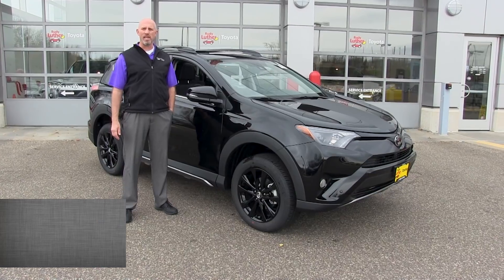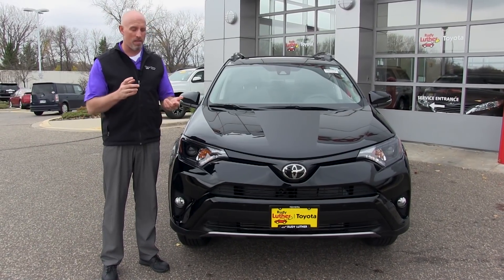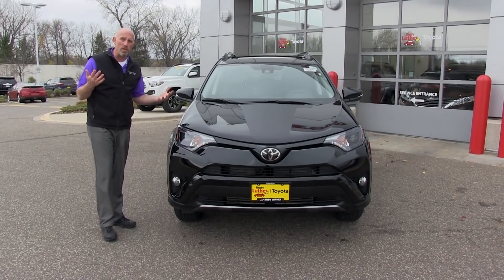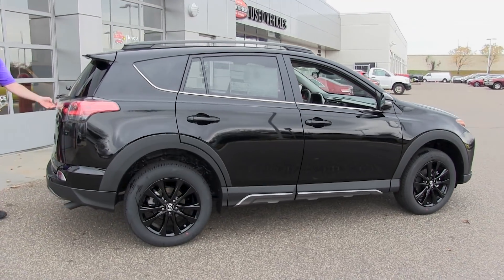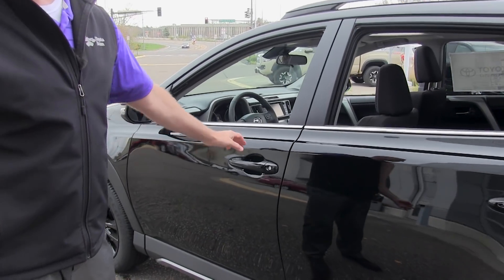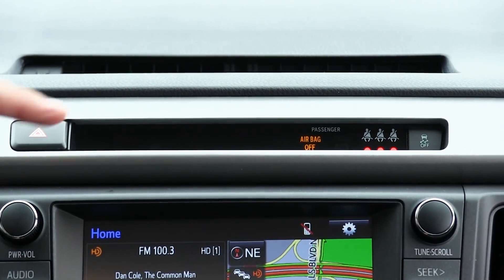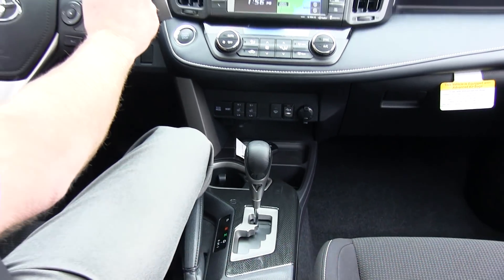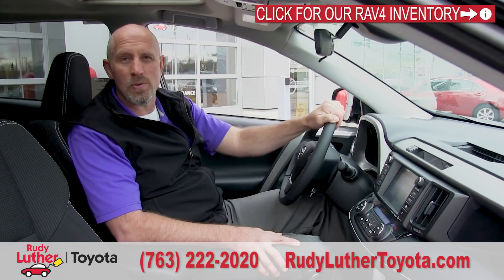New 2018 Toyota RAV4 Adventure | Mpls, Golden Valley, Burnsville, Bloomington, MN | Walk Around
This is The All New 2018 Toyota RAV4 Adventure Walk Around

Let us help you with the purchase of your New or Used Toyota!  We fully service all Toyota models to make maintenance a breeze.  Call or stop by to get all your questions professionally answered.  We look forward to earning your business.

RAV4 Trim Levels:
2018 Toyota RAV4 LE
2018 Toyota RAV4 XLE
2018 Toyota RAV4 Adventure
2018 Toyota RAV4 SE
2018 Toyota RAV4 Limited
2018 Toyota RAV4 Platinum
2018 Toyota RAV4 Hybrid

New 2018 Toyota RAV4 For Sale in Minneapolis
New 2018 Toyota RAV4 For Sale in St Paul
New 2018 Toyota RAV4 For Sale in Golden Valley
New 2018 Toyota RAV4 For Sale in Burnsville

Toyota Compared to Honda, Nissan, Hyundai, Kia, Ford, Chevrolet, Dodge, Volkswagen, Chrysler, Subaru.

Serving:
Minneapolis, MN
Duluth, MN
Rochester, MN
Mankato, MN
Red Wing, MN
Bemidji, MN
Bloomington, MN
Roseville, MN
Burnsville, MN
Brooklyn Park, MN
Minnetonka, MN
Brainerd, MN
Maplewood, MN
Lakeville, MN
Shakopee, MN
Hudson, WI
Grand Forks, ND
Fargo, ND
North Dakota
South Dakota
Minnesota
Iowa
Wisconsin